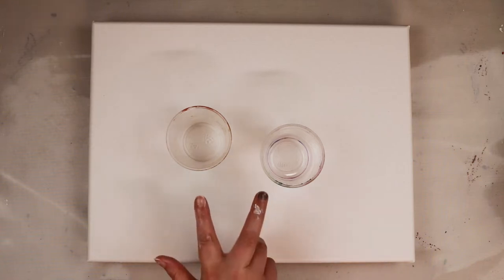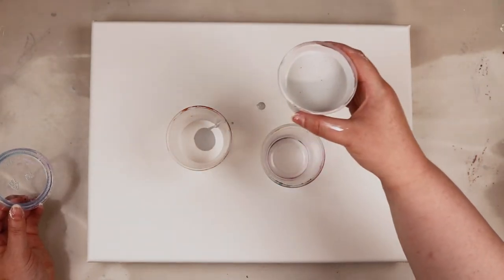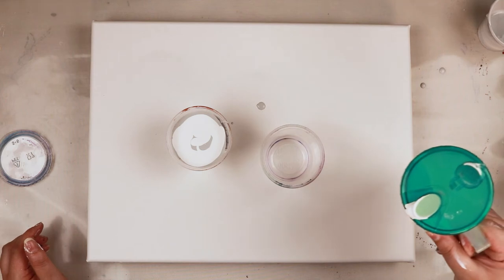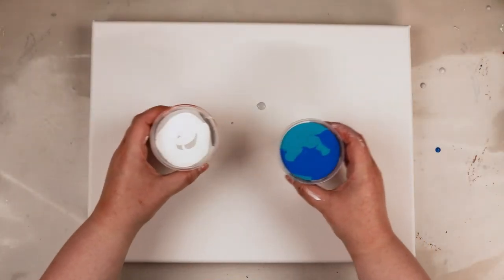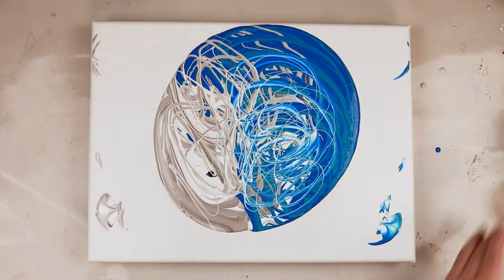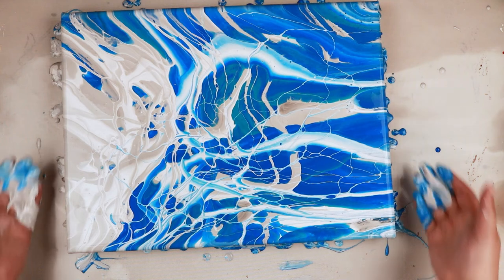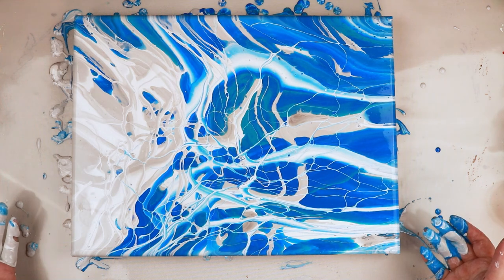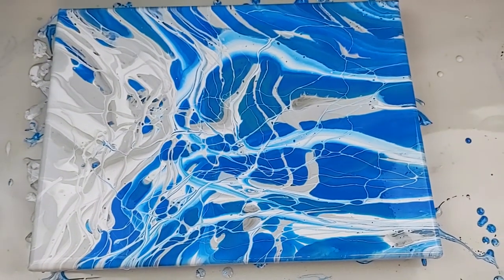AWESOME INFINITY POUR! My favorite painting so far!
Gave the infinity pour another try and I LOVE IT!

Templates by Motion Array